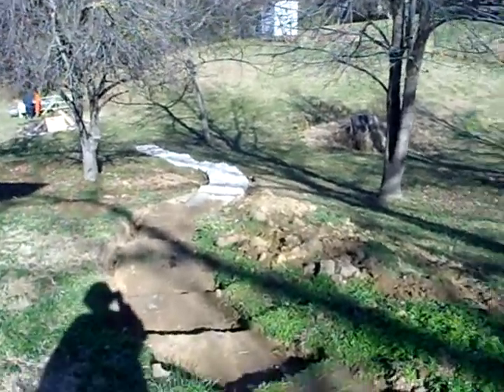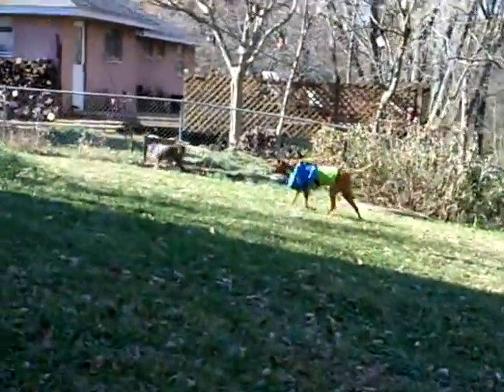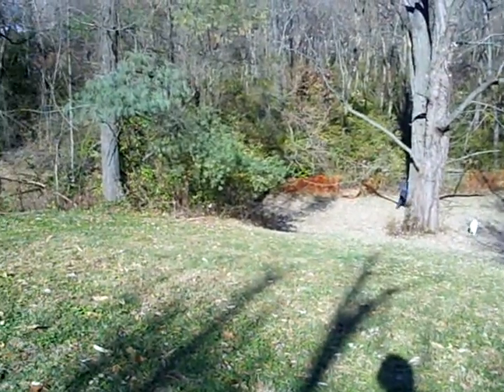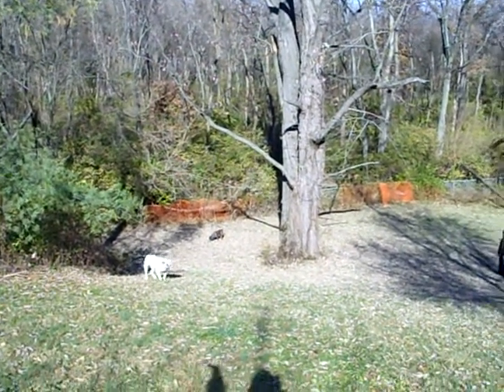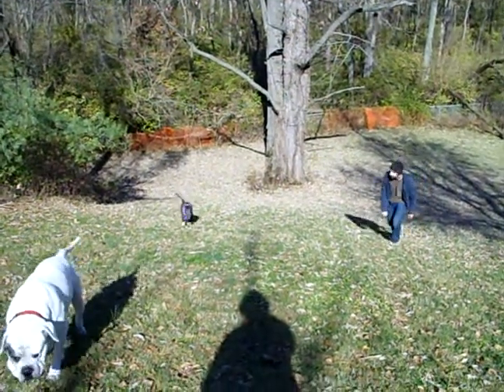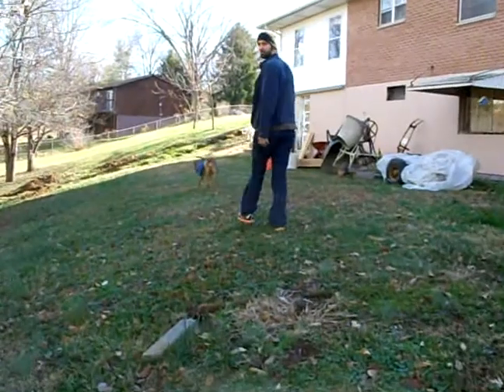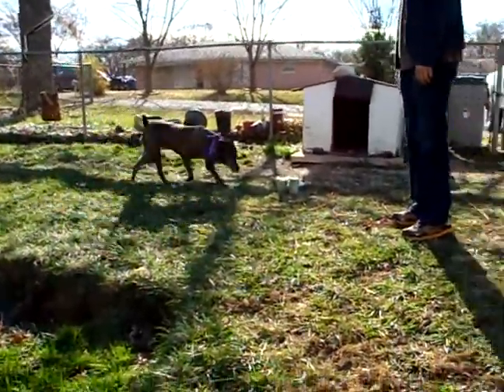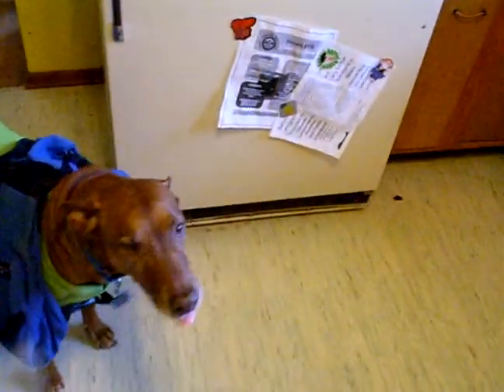April in the yard part 2 11.28.08